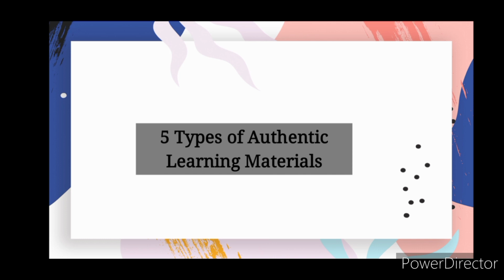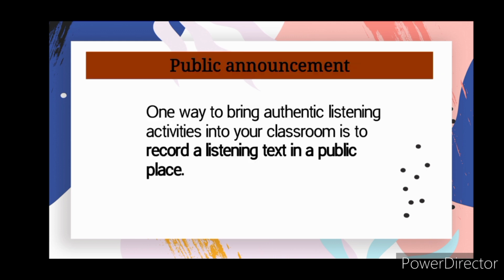Developing Listening Materials for Listening Skills